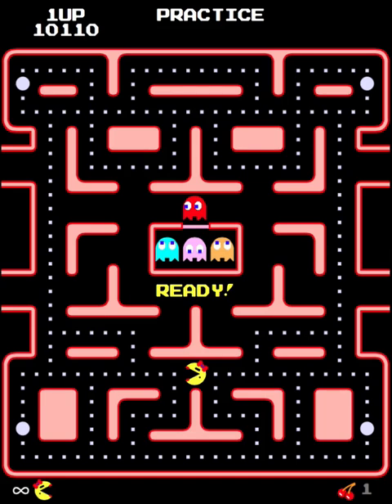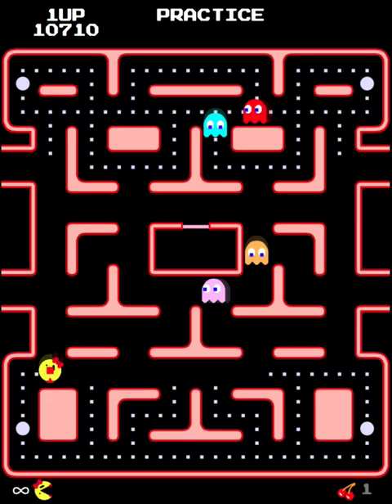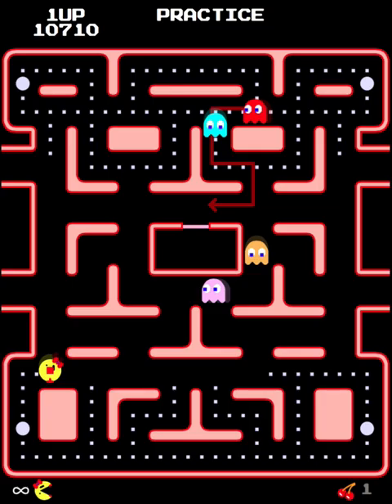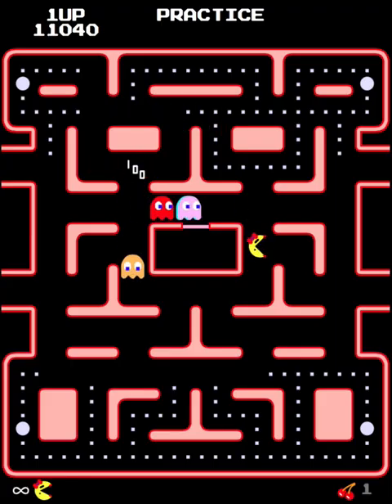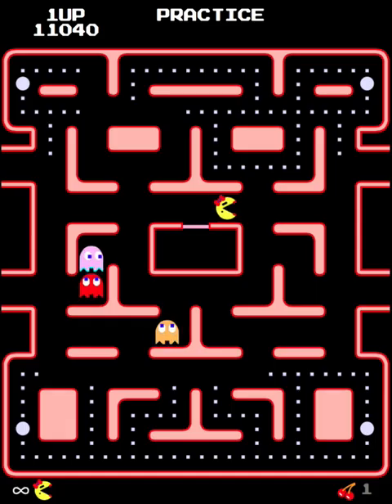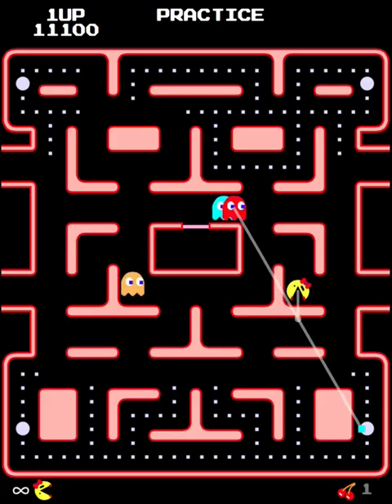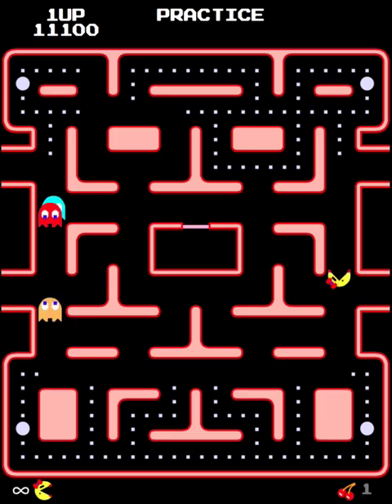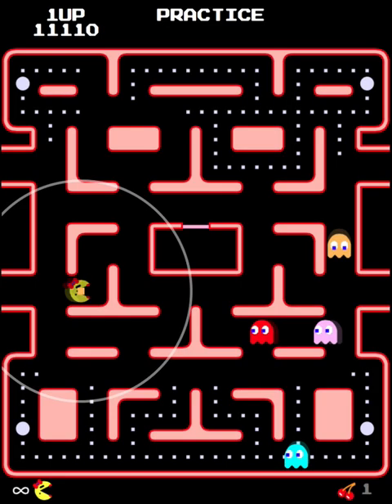Ms. Pac-Man Tutorial 1: Ghost Behavior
An introduction to how the ghost AI works in Ms. Pac-Man.

A very special thank you goes to Shaun Williams for creating the javascript app used in the video. Thanks man! :-)

[EDIT: Pac-Man Dossier link has been updated]